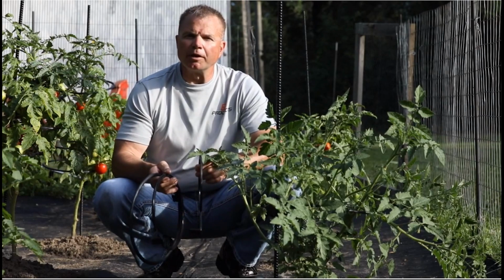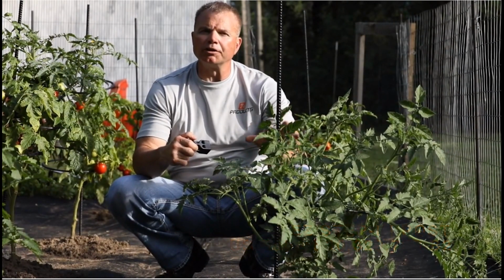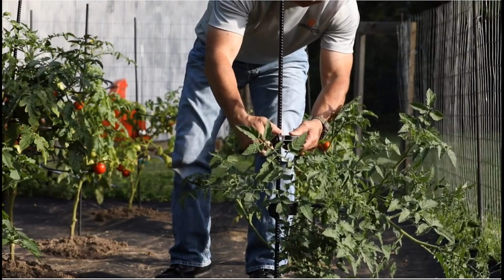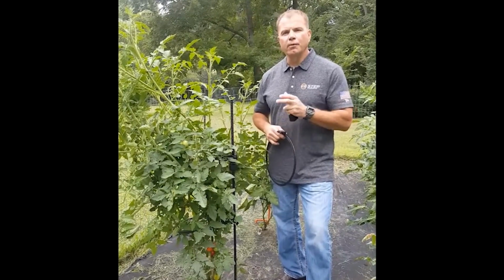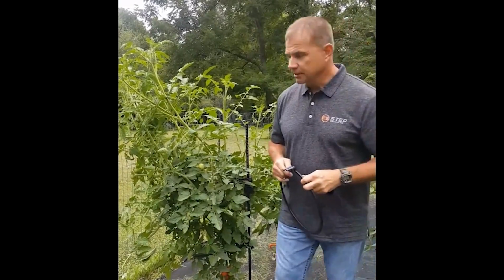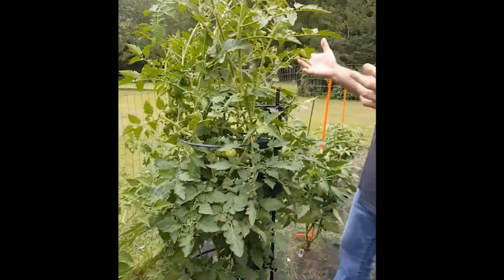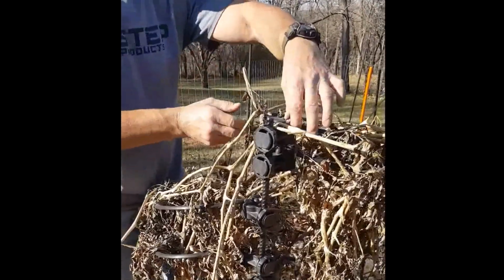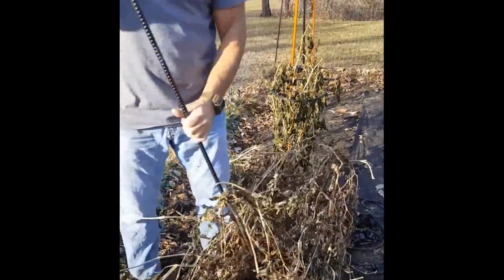Full Tomato Season in a Flash| An entire season in under 6 minutes. Compact tomato cage|tomato cages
Best Garden Tool you can't live without. Fast, Easy and Helps Prevent Mold and Fungus.

When it come to planting your Garden each season everyone looks for plants support systems that will protect their plants the entire growth cycle. Everyone knows all to well tomato cage are built only so tall, kinda flimsy at best and semi-protects the plant halfway through the season before tipping over.

Not anymore!!
Since 2016 EZ Step Products has built a beast of a plant support system. This system is designed and manufactured to hold up any type of tomato plant the entire season. Great for Tomatoes, Peppers, Raspberries and more...
With are one of a kind system, that you now able to add additional support rings as the plant grows without damaging the plant.
The EZ Rings also allows you to adjust them up and down, rotate 360° to accommodate the plant to keep upright and keep mold and fungus a thing of the past
One of the best feature our customers feedback is its excellent for storage since we designed it to be compact.
More support you give your plants, the more produce it will produce.
Which mean never having to spend hrs trying to figure what you'll need to cobble together keeping your Garden producing healthy ripe fruits all season long.
Try the EZ Step Products Plant Support where you will Maximize Your Garden Harvest! and, never be disappointed again with your Garden!

With all our plant support systems we back it with a 10 year warranty on the EZ Rings and Lifetime Warranty on the EZ Step-In Post.

🔶🔸Hope you gays enjoy this!🔸🔶